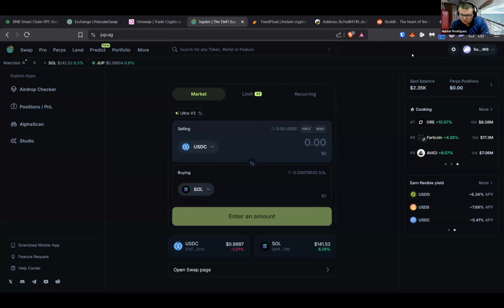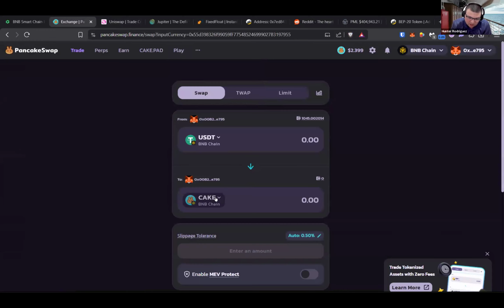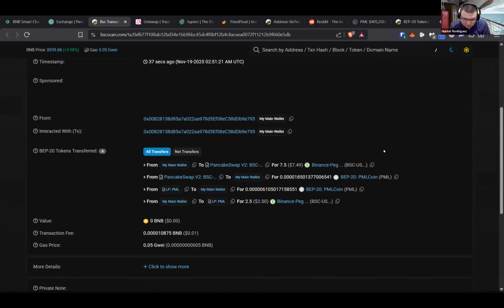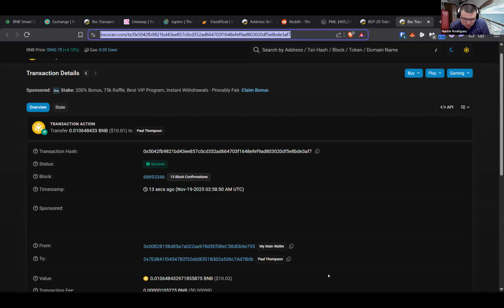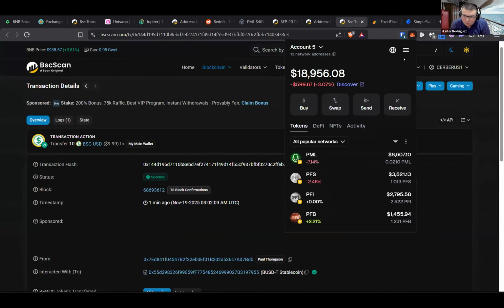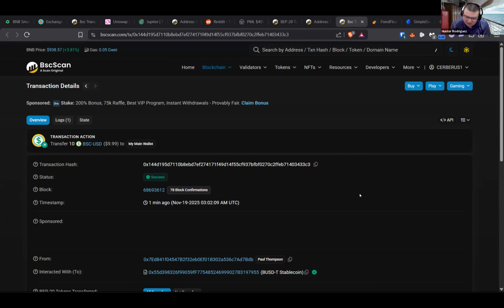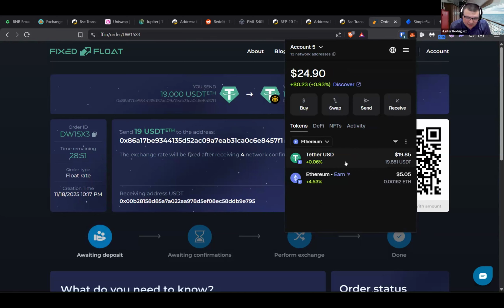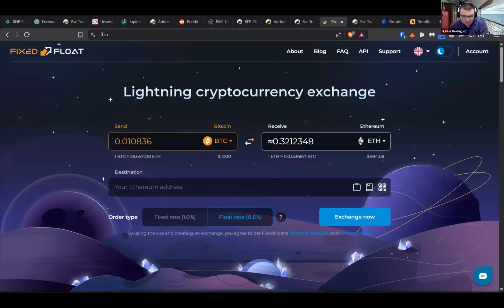Crypto Cove - Swapping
A Christmas Toy For Batang Pinoy Wallet Address:
0x0c88c80fc64495bceDd7682F1C21646C13814bE4

An account with SimpleSwap is not mandatory, but you do get a small fee discount.